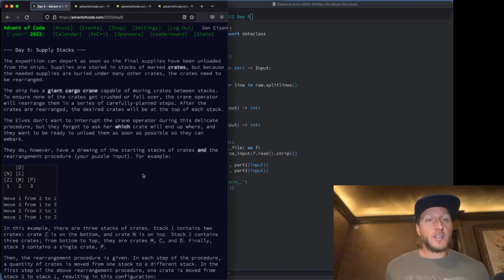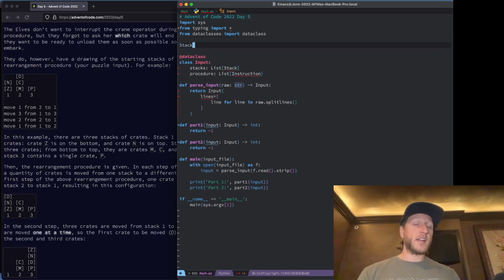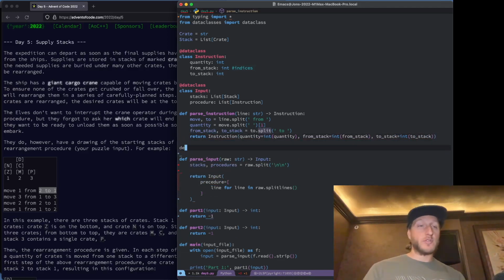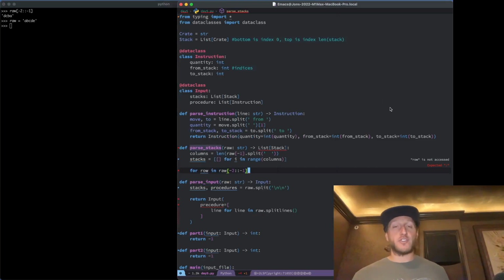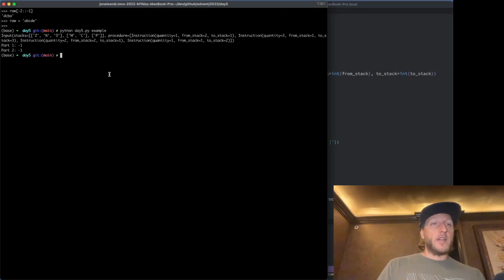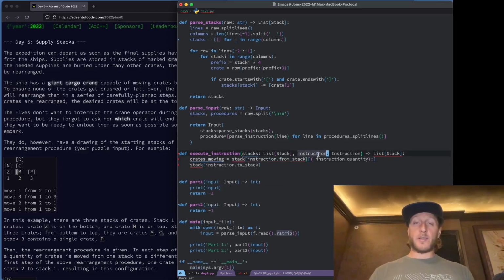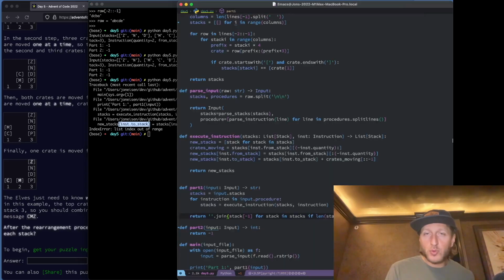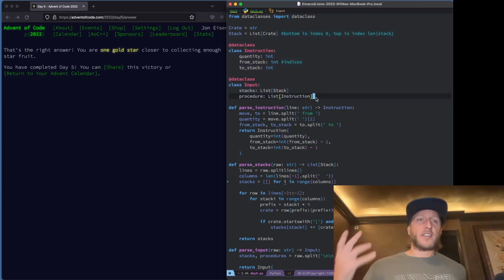Advent of Code 2022 Day 5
I solve Advent of Code 2022 Day 5 Problem in Python 3.

0:20 Open Problem
3:22 Start Coding
23:15 Part 2
25:18 All Done